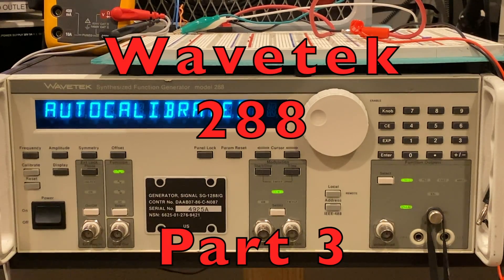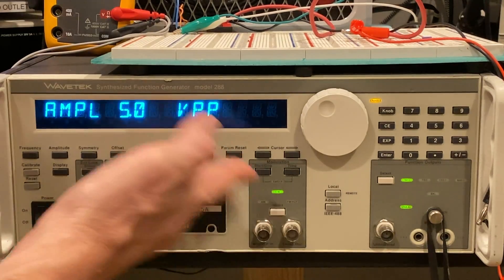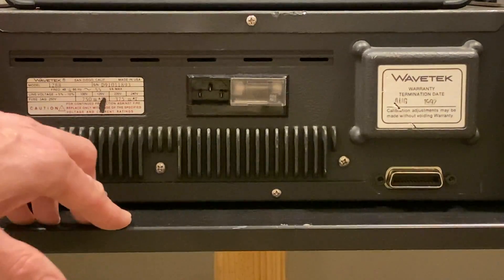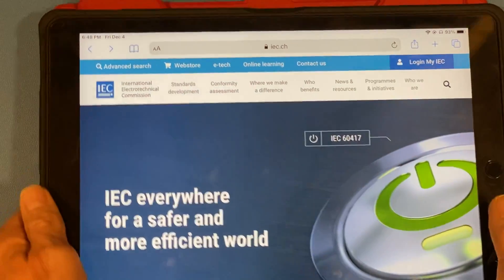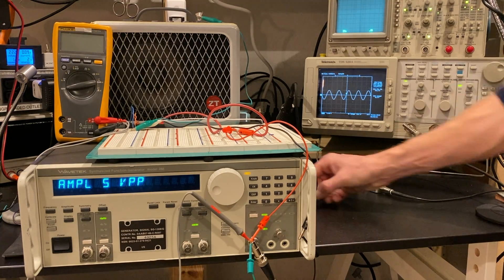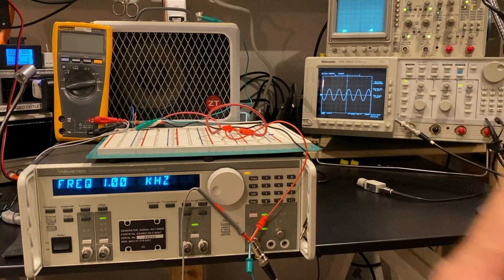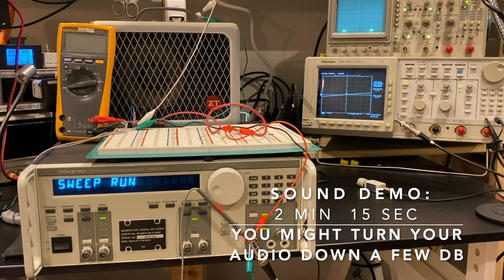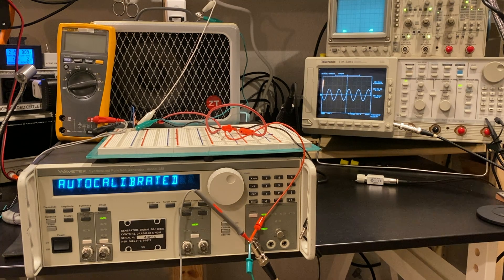Wavetek 288 Function / Signal Generator Part 3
This video is a three part series concerning the most prominent problem with older model Wavetek 288 Function Generators, the encoder and battery replacement procedure.  We walk through disassembly/reassembly and some tips for decoding legacy rotary encoders in order to source modern equivalents.